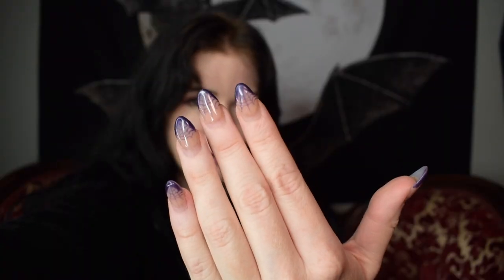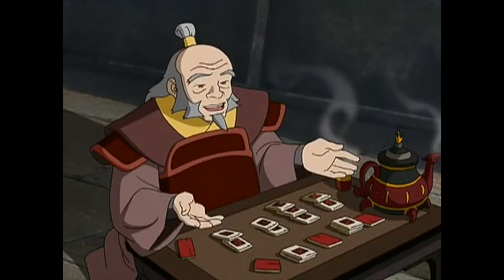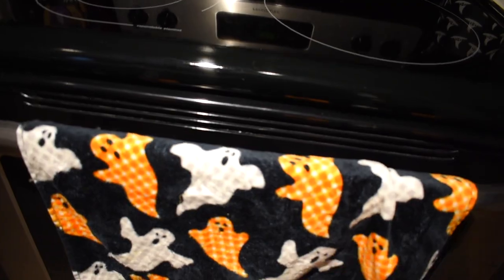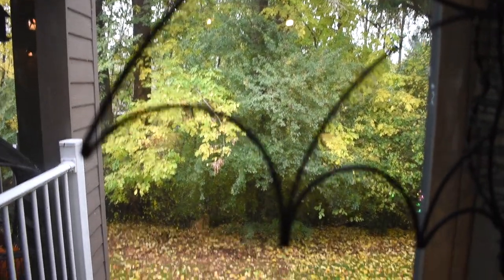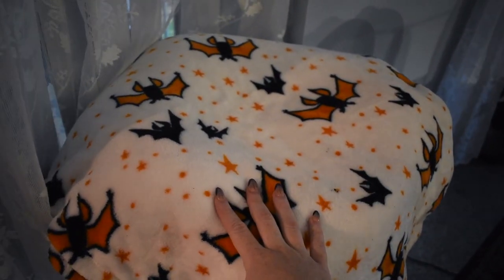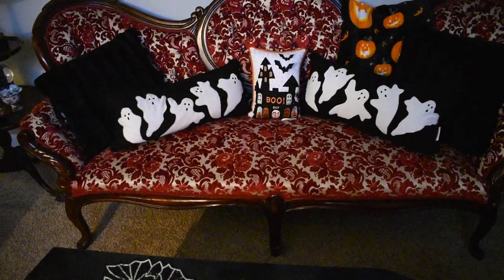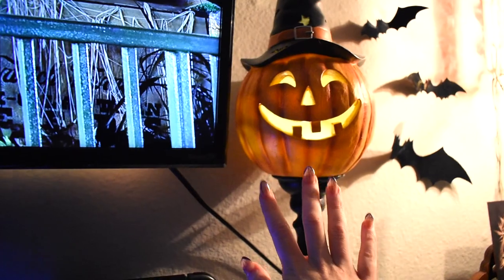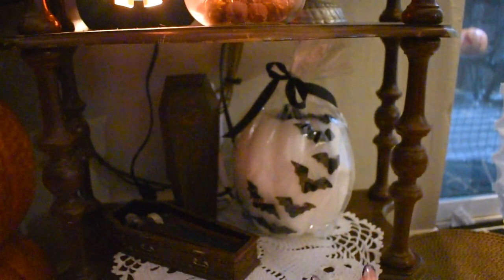2021🎃 Halloween Apartment Tour, Classic Jack-o-Lantern Theme!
Herro and happy early Halloween! Today I'm doing an apartment tour of how I decorated this spooky season! Come with me as I show you my outdoor spaces, front entry way, kitchen, dining room, living room, and patio!
What was your favorite item you've found this Halloween season?
Let's Be Friends!
PICTURE, GIF, and SOUND EFFECT CREDIT:
🕸️  Sound Effects from Zedge: zedge.net